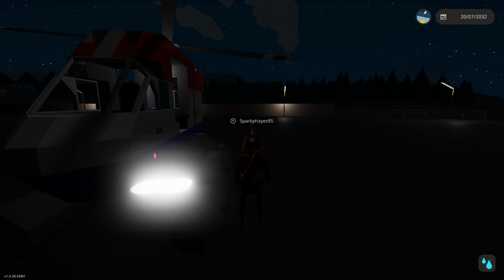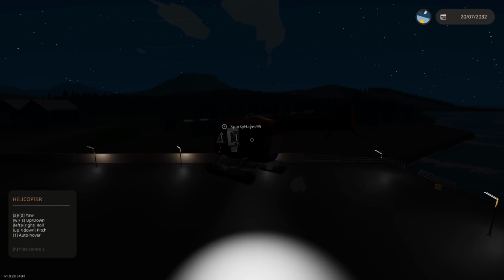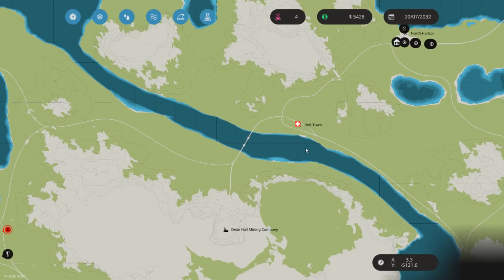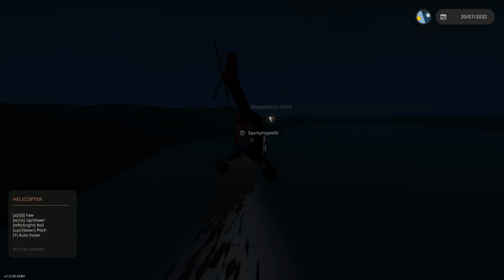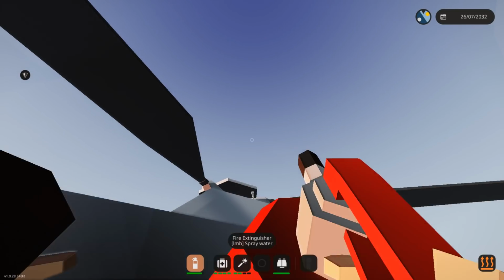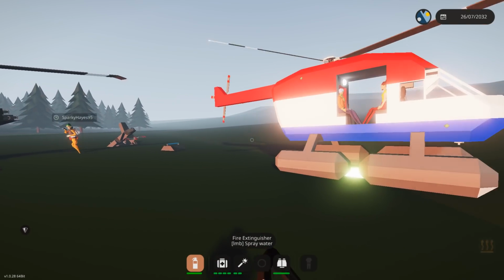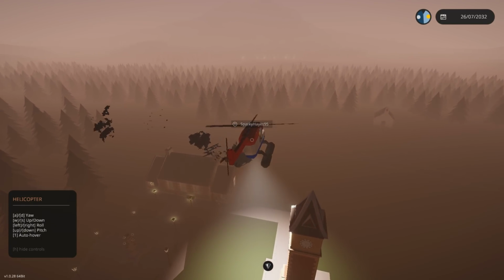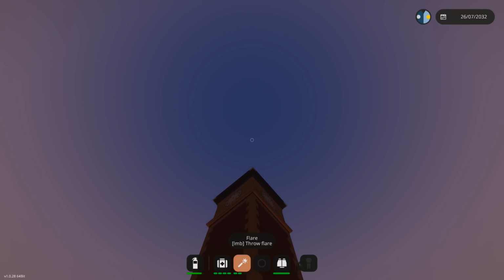Stormworks 1.0 - Fun With Flares - #14 [Calm content]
And you thought that we were responsible. Ha! That was your first mistake.

Thank you to Sparky for joining me again on this episode.

Colonel Brendryen
Colonel Westover

Major 4ange1us
Major Brown
Major LLC_LLB
Major Vikesh
Major Aura
Major Grindley
Major Zeeshan
Major Beerdrinker
Major Duck
Major Chung
Major Moleemann
Major Weber
Major DeLuce
Major JFHeasy
Major Doney

Captain KG
Captain Maverick
Captain Karuppiah
Captain Christensen
Captain Dave
Captain Moore
Captain Martinez
Captain Braugh
Captain Timon
Captain Fuentes

Cheers,
Stealth